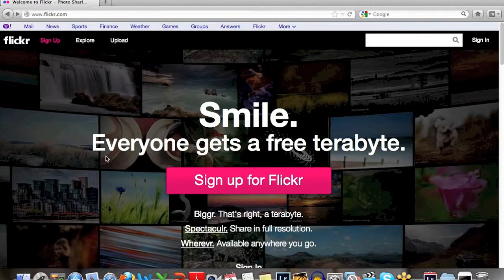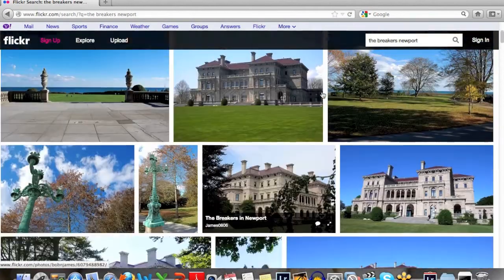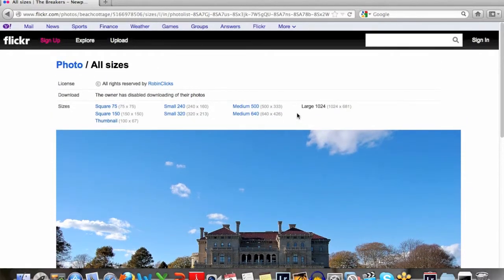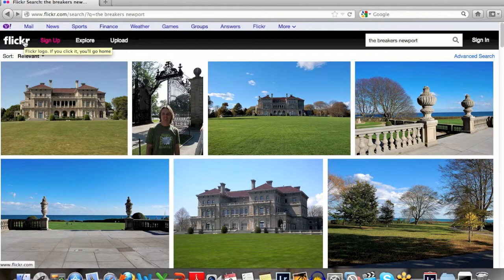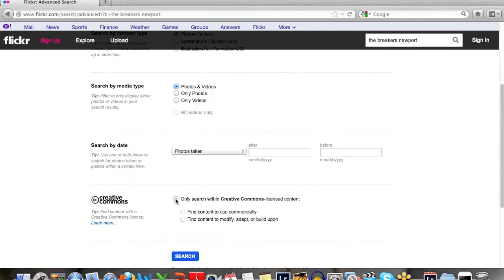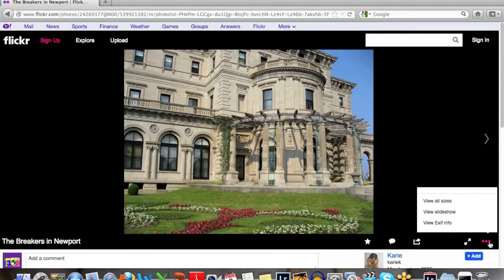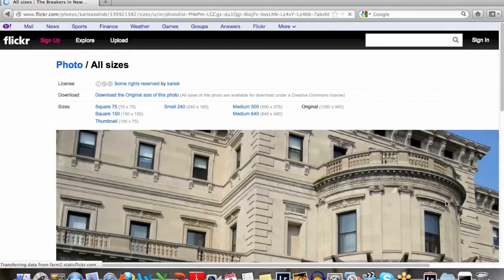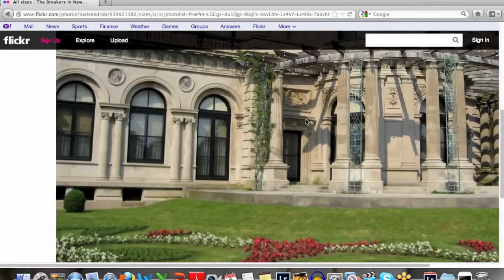The New Flickr: How to Search Using Creative Commons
The new Flickr has allowed the possibility for more content and images to be searchable then ever before.  This tutorial will show you how to limit your results to only those with images large enough to use for your academic project through the Creative Commons.